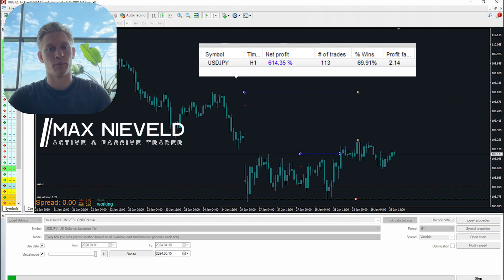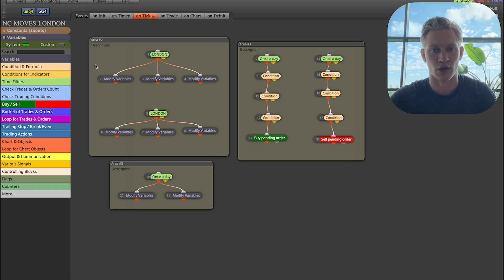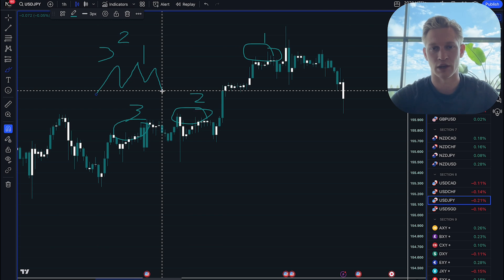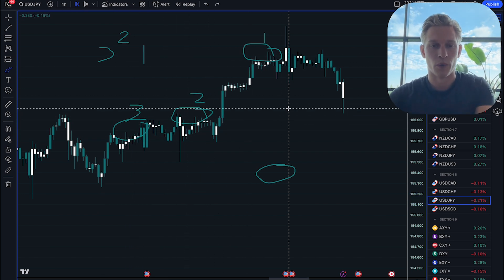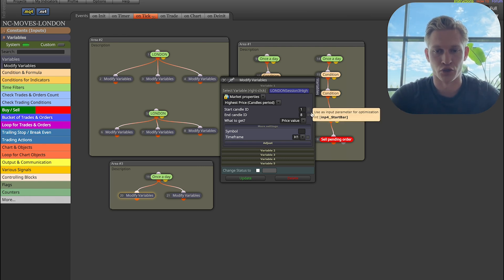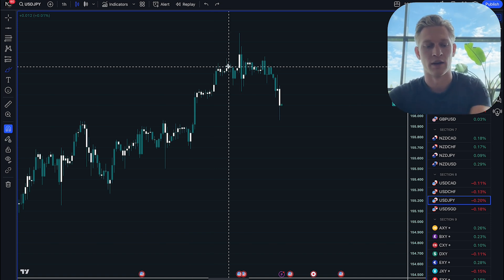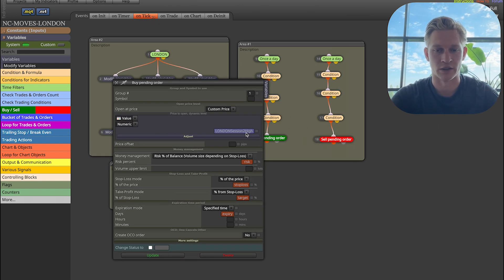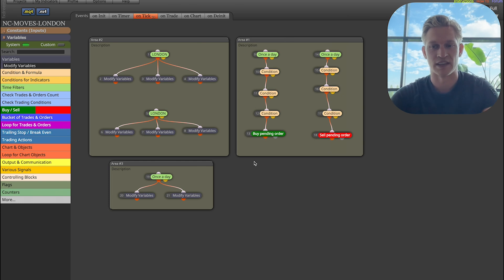Creating A Profitable Day-Trading Strategy Live - FXDreema Tutorial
Run your trading bots the right way — fast, stable, and without relying on your own laptop. The Profectus Server, built together with ForexVPS, gives you a fully pre-configured MT5 environment with:

• MT5 already installed
• Ready-downloaded Profectus trading bots
• Preloaded backtest data
• 24/7 uptime for live trading
• Instant access to the Profectus Builder

This video walks you through the full setup step by step — from logging in to visual testing and running bots live.

00:00 Intro
00:33 Forex Trading Server Setup

If you want the fastest and most reliable way to trade algorithmically, this is the recommended setup.

In this tutorial, I show you how to day trade the markets with this fully automated chart pattern. This tutorial helps you create a trading strategy, without the need of any coding experience.

00:00 Introduction
00:38 Strategy Explained
02:09 Tradingview Example
04:09 FXDreema Tutorial
12:20 Trading Results